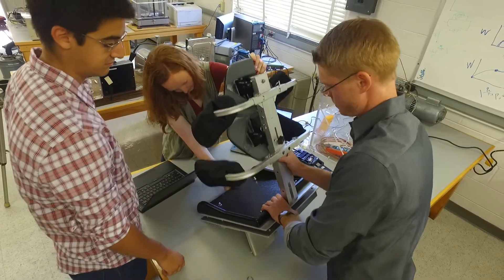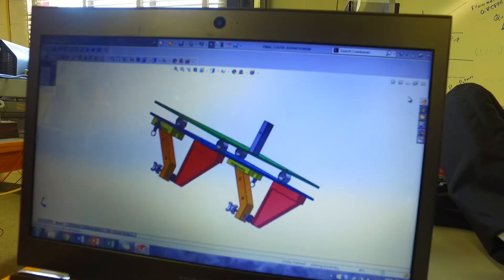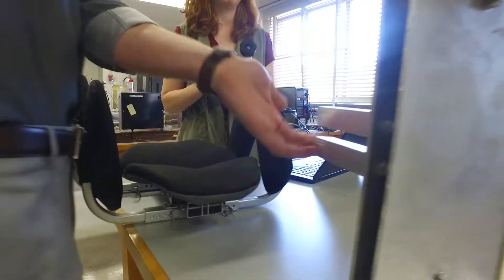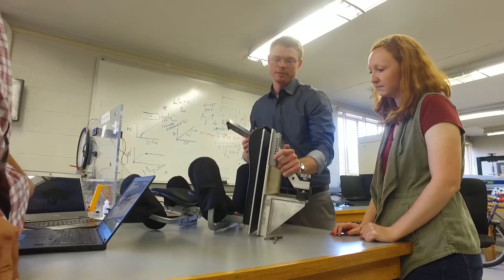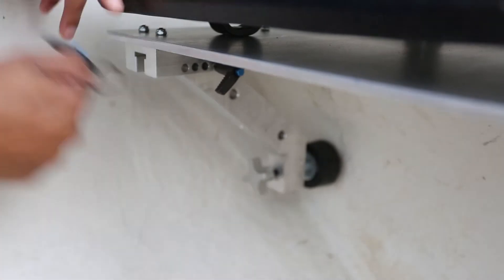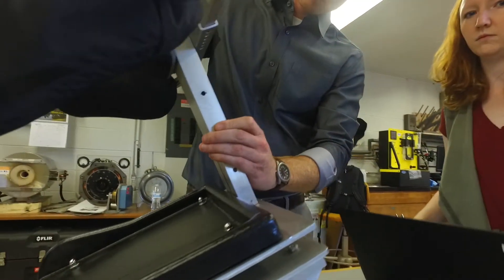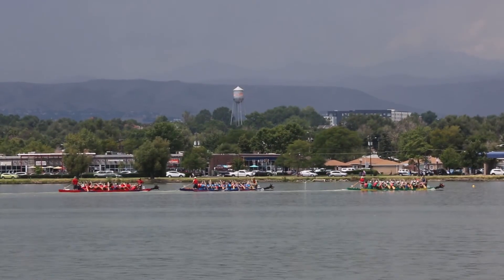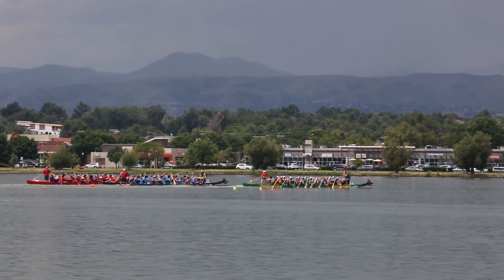Students Develop Adaptive Seat for Dragon Boat Festival | University of Denver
University of Denver students partner with Craig Hospital to create an adaptive seat for Dragon Boat competitions.